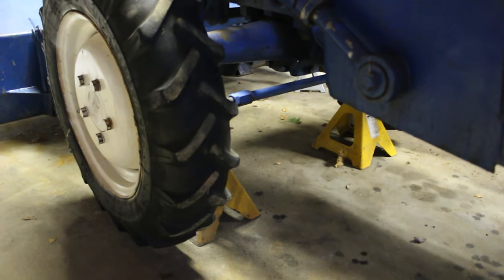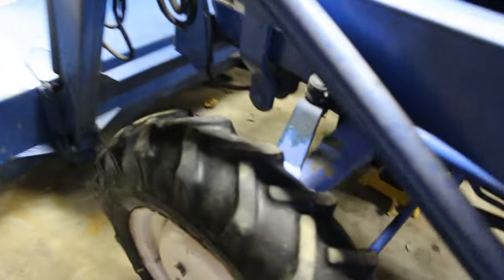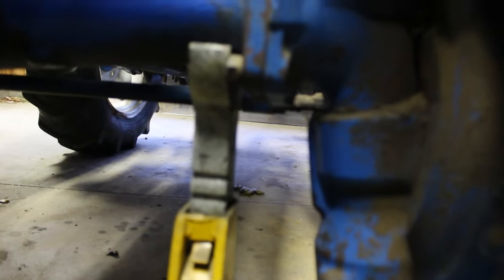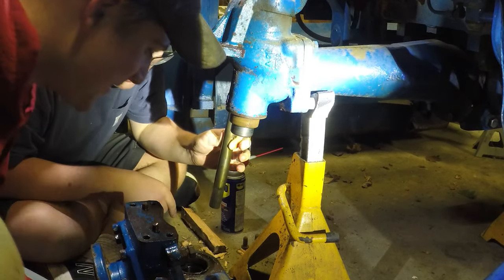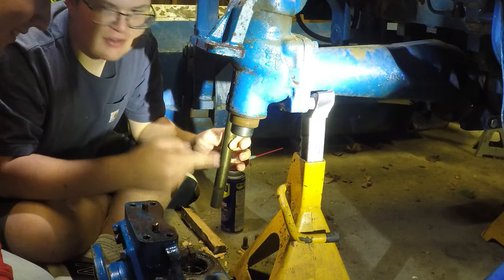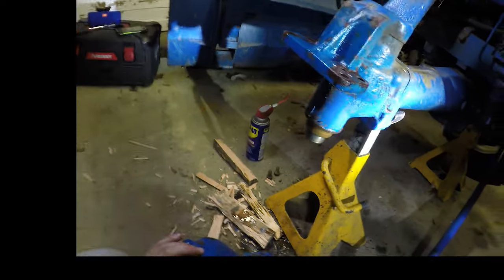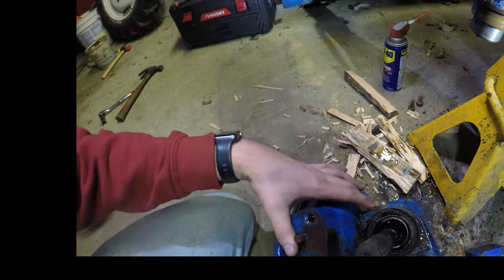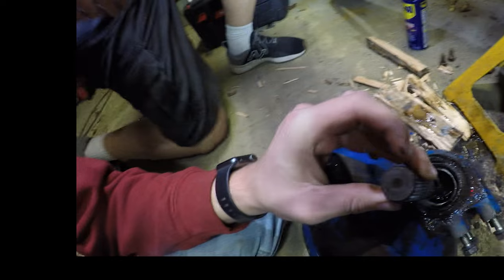Front 4wd Steering Knuckle Seal Replacement on Ford 1710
Strict Upload Schedule: Wednesdays If a video is not posted on Wednesday, it will be posted Thursday - ALL VIDEOS WILL BE POSTED STRICTLY AT 7:00AM

Possibly New Format Coming To The Crazy Kart Episode, In Part 15.

Hi! I’m Kirby. On my channel, you will find yard maintenance videos, tractor maintenance videos Go kart and atv videos and vlogs. I love Driving and working on my tractor, riding go carts, riding ATV and many more.

Upload Schedule: Every week Usually On weekends or Wednesdays